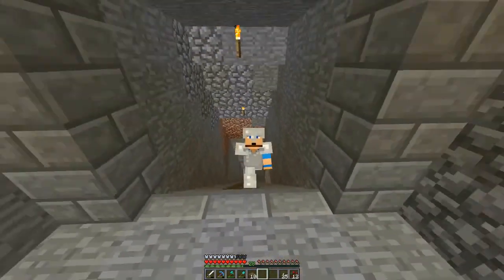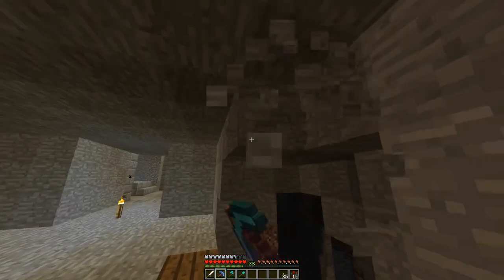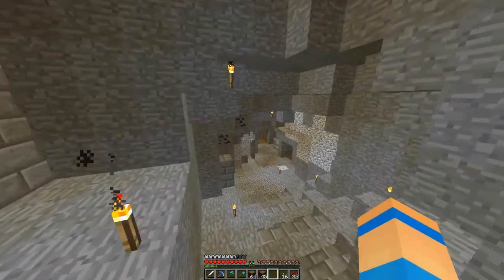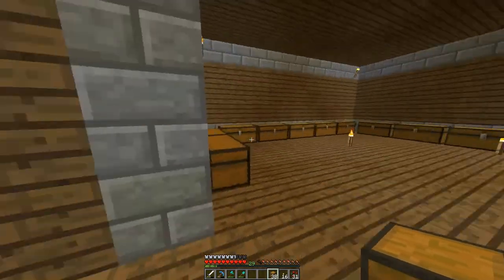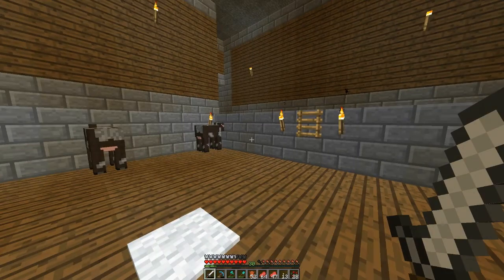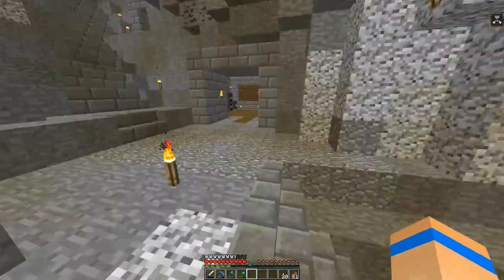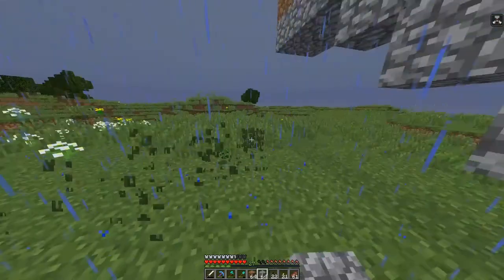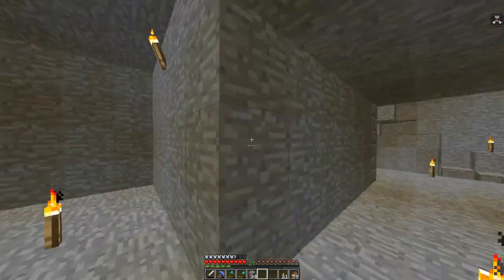The Village SMP - Episode #3 (Minecraft Survival)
Welcome everyone to the Village SMP LIVE! I hope you all enjoy this video! Every Village video after this one will be Livestreamed here on my youtube channel, I just wanted to do an introduction video first.

SMP MEMBERS! -

Thank you to Unbound Network for hosting our server!